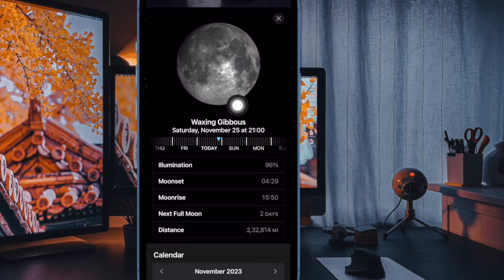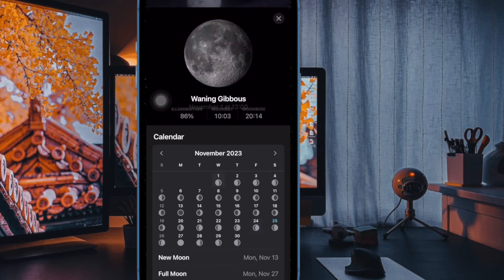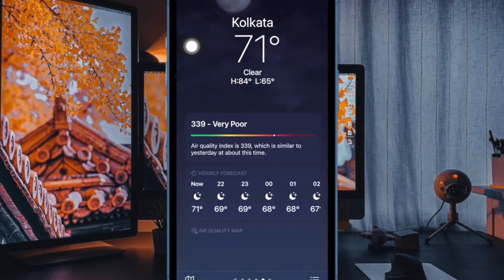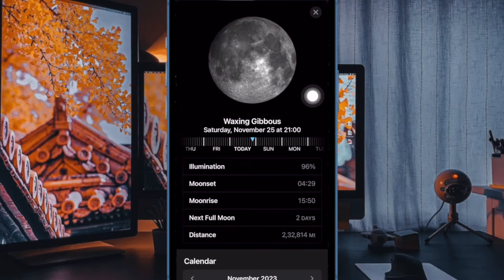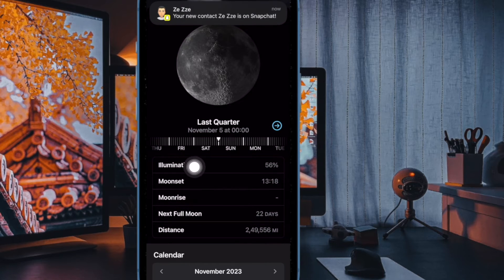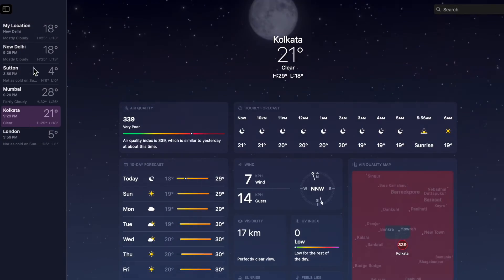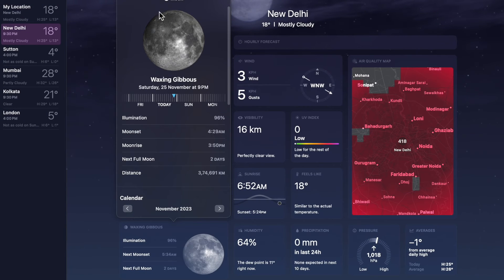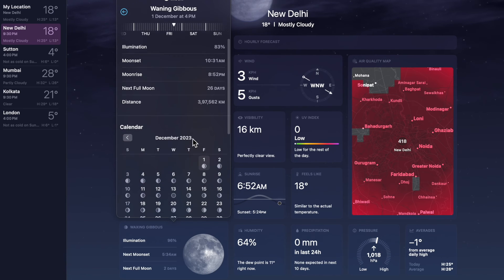How to See Moon Calendar on iPhone, iPad, and Mac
Thanks to the introduction of iOS 17, iPadOS 17, and macOS 14 Sonoma, it has become possible to view the moon calendar on iPhone, iPad, and Mac. Watch this video to learn how it's done: